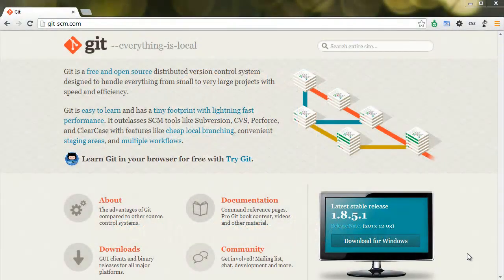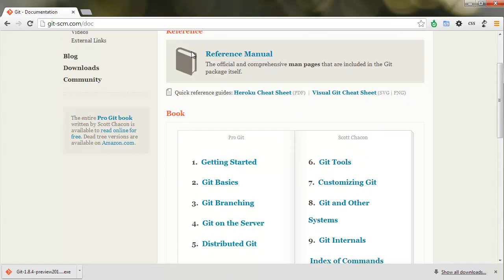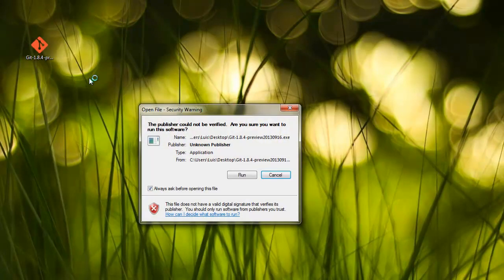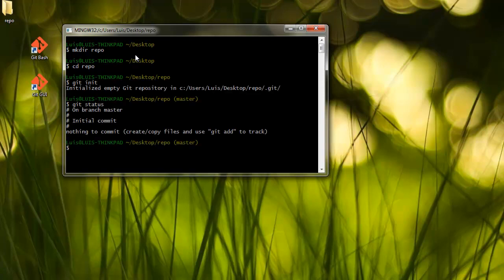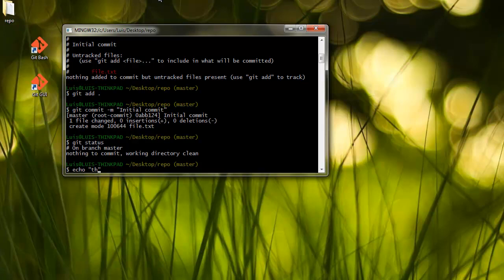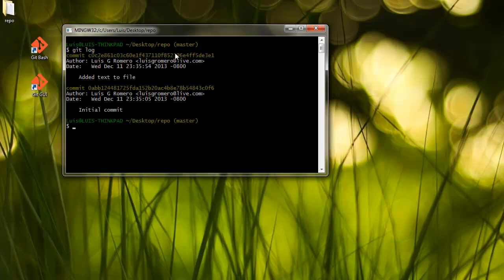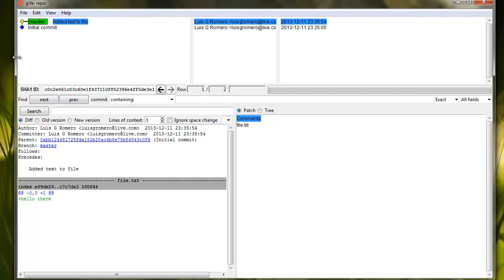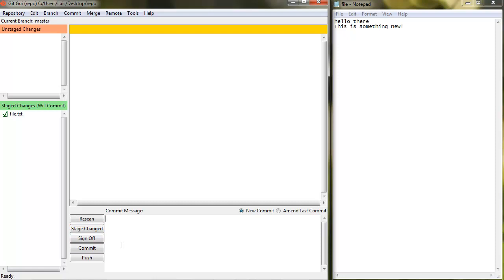Install GIT and learn the basics in less than 5min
Learn how to install git, and the basic uses and commands to get you started with this windows version control system software in less than 5 minutes. Start using GIT today!